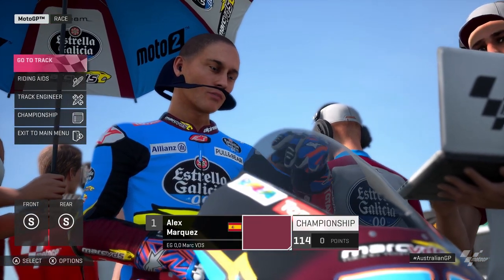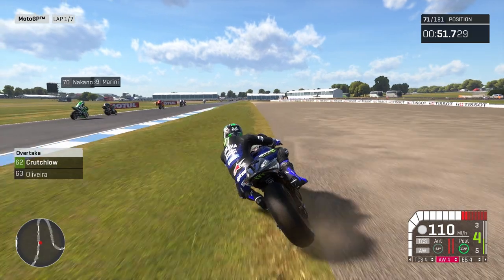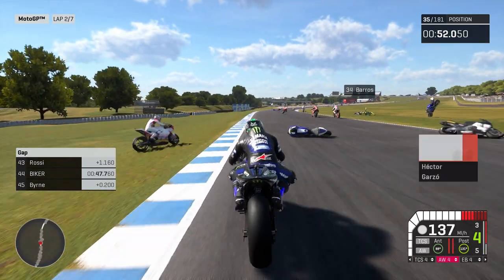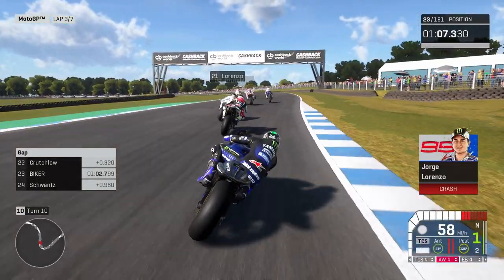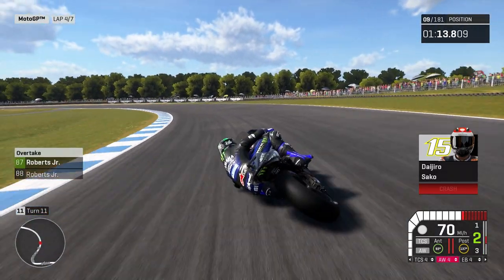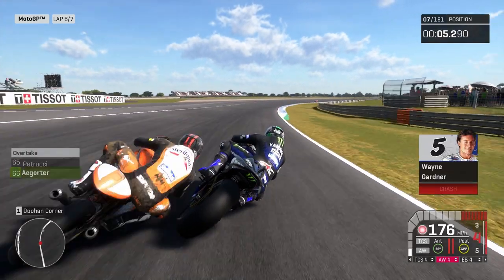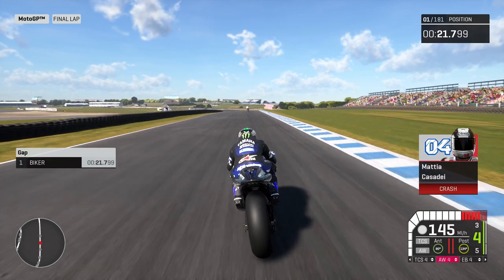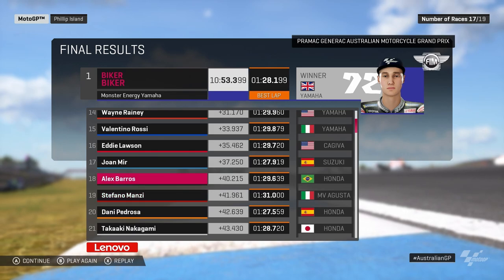181 Rider Championship Part 17 Phillip Island (Motogp 19)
Round 17 of the championship with 181 riders at Phillip Island.